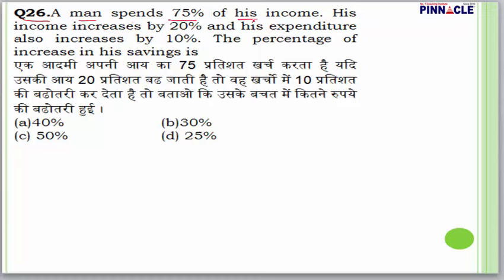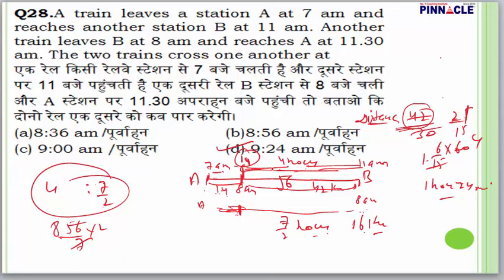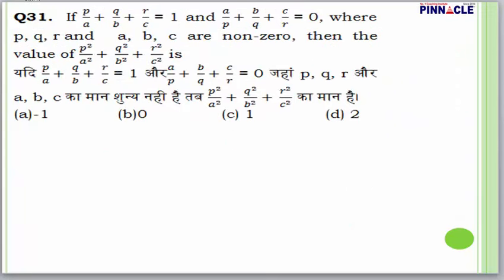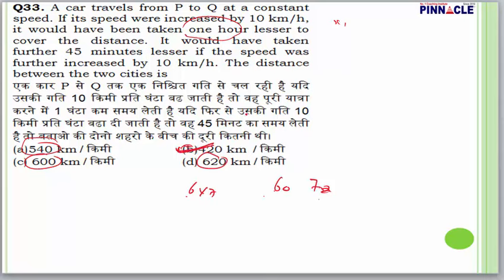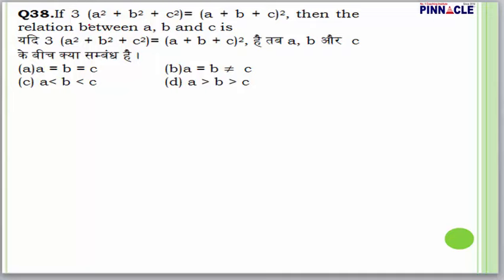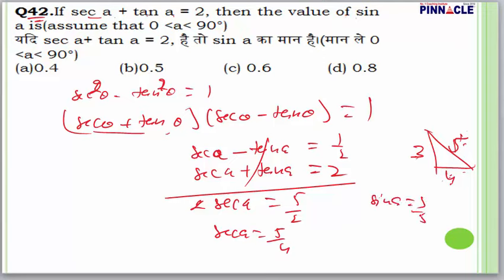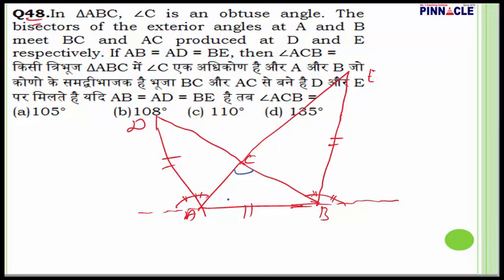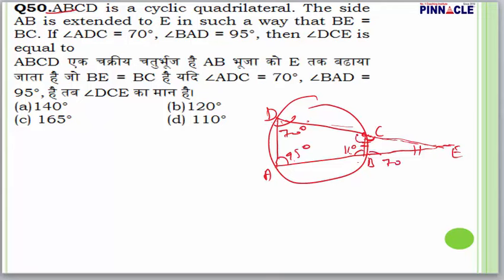ssc cgl tier 2 mock test 721 part 2 math